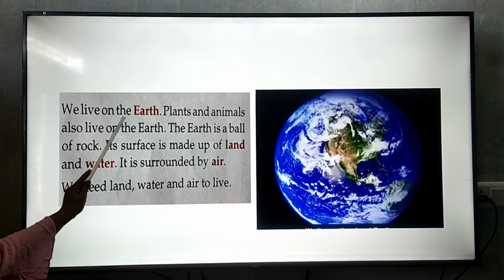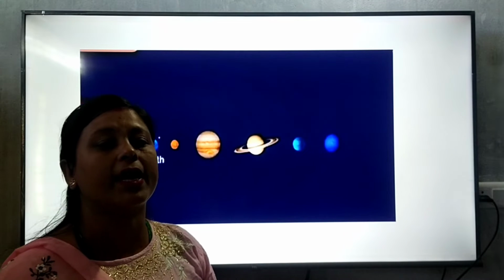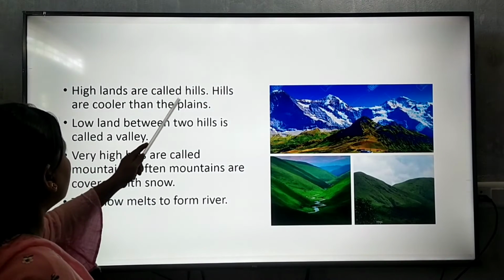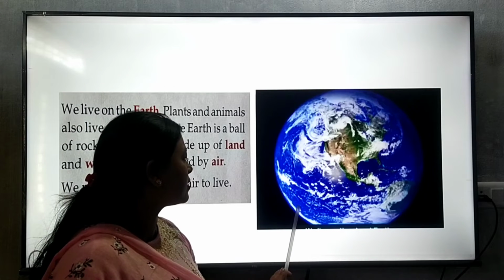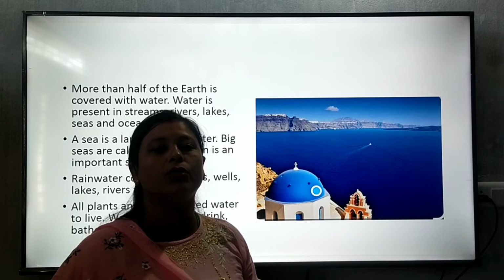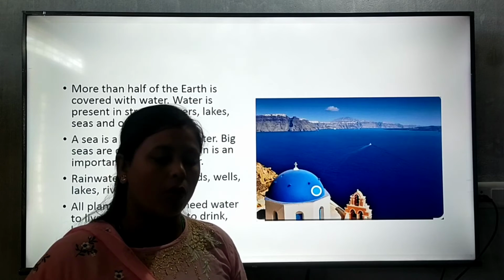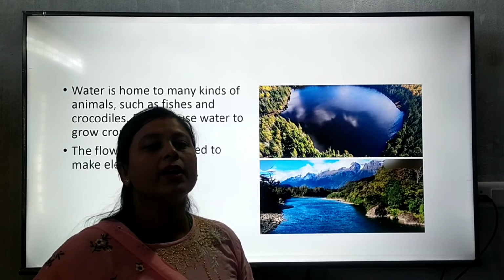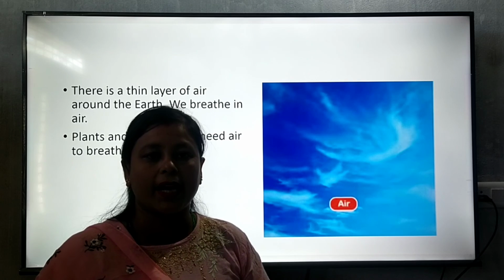10/11/21 - SST | CLASS II